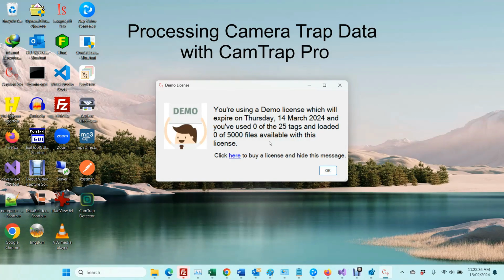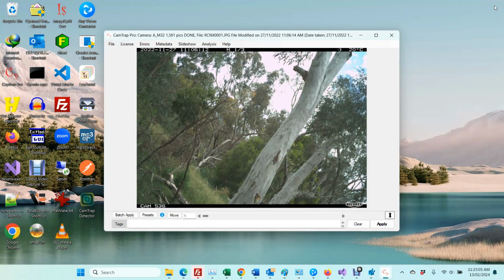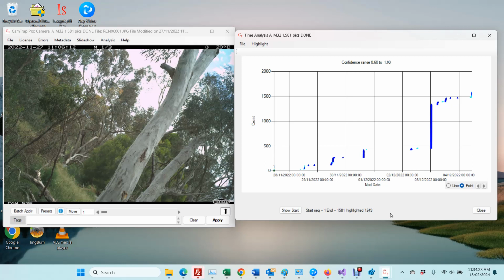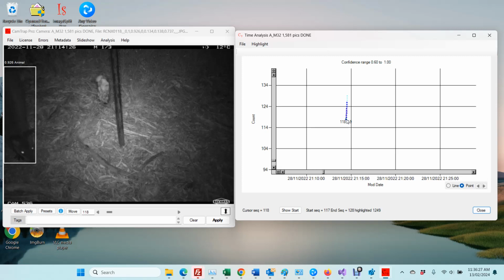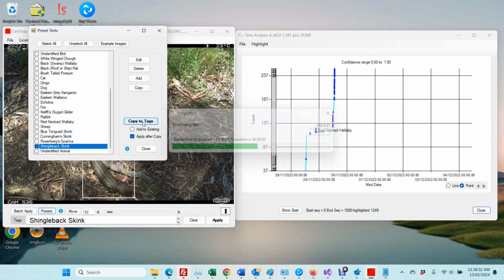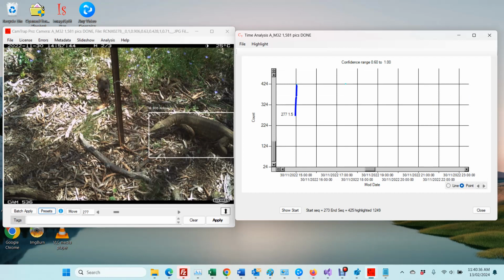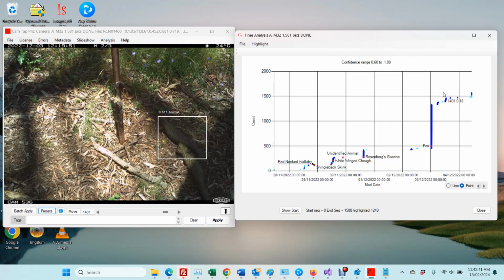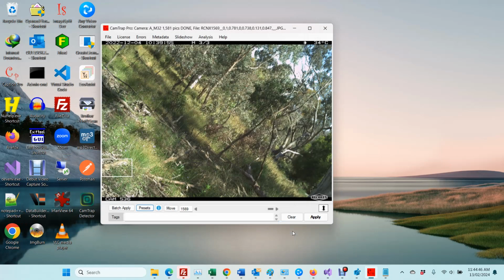Using CamTrap Pro to Tag Camera Trap Images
Using CamTrap Pro to Tag Camera Trap Images Containing Animals